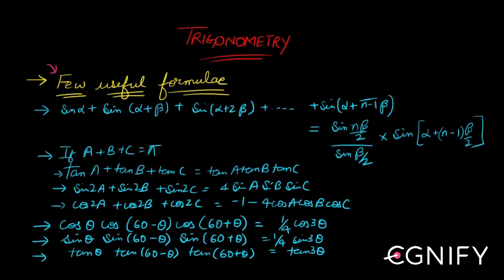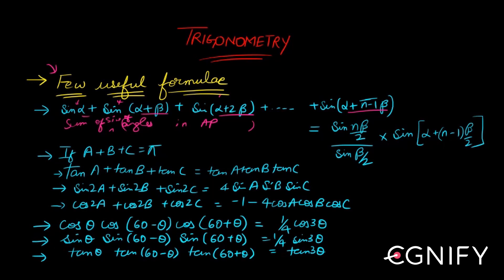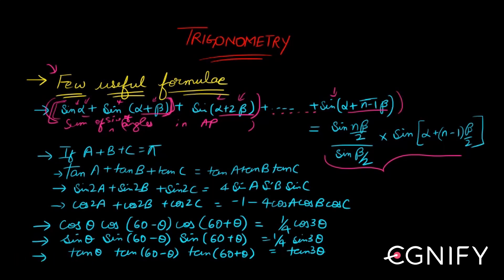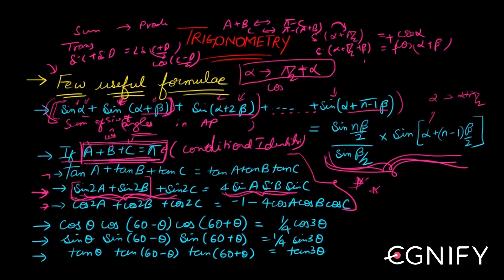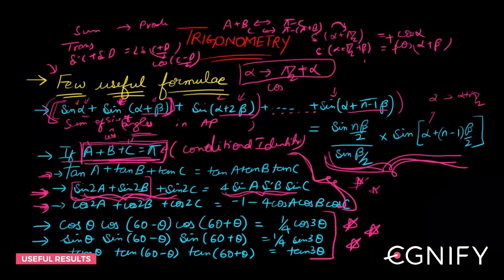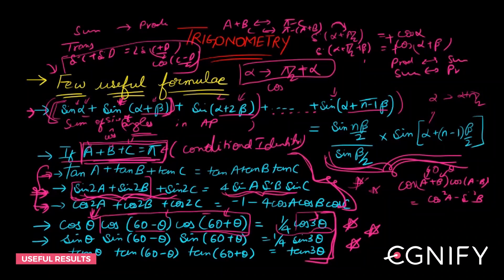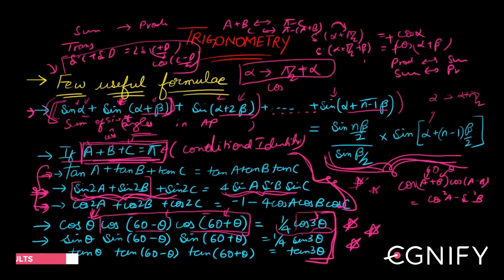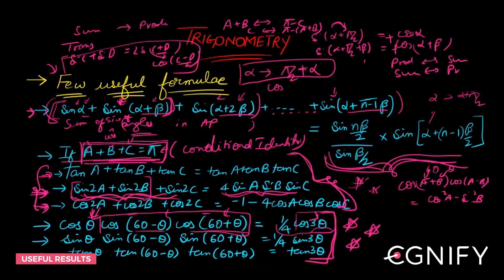10.Trigonometry - Some useful formulas | JEE Maths | Egnify